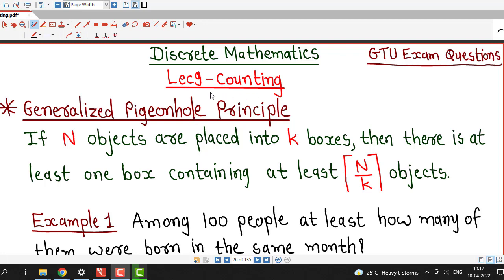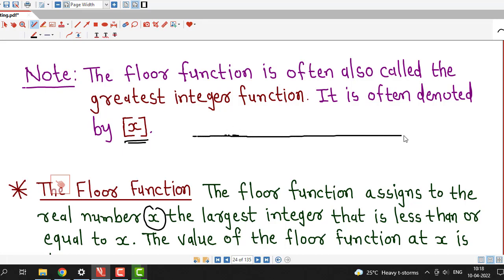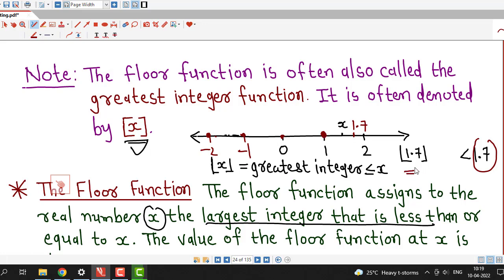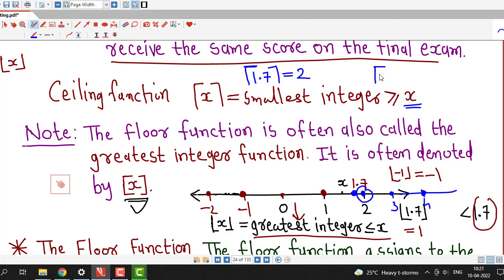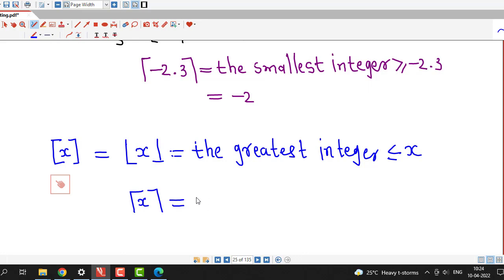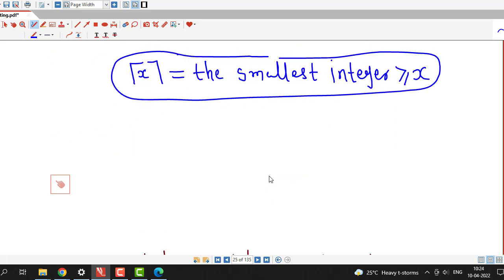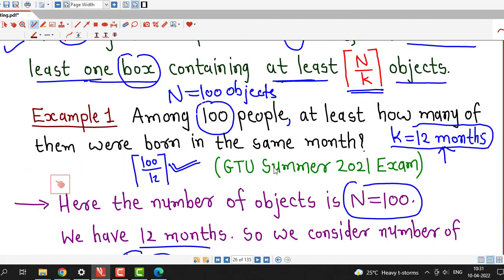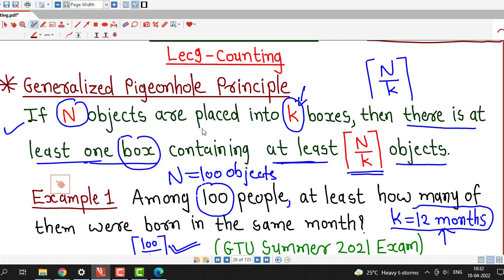Lec9/Counting/The Generalized Pigeonhole Principle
In this lecture we discuss The Generalized Pigeonhole Principle with example.